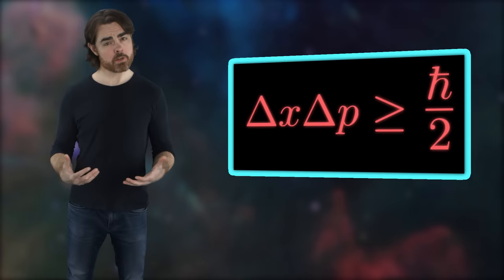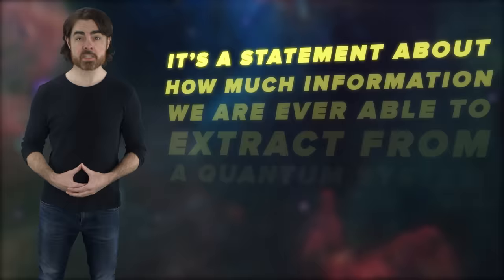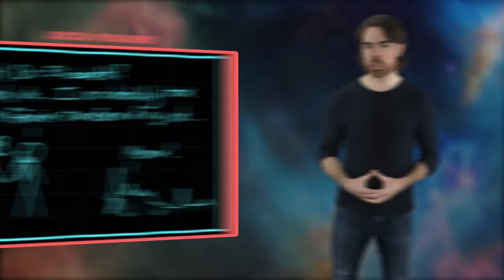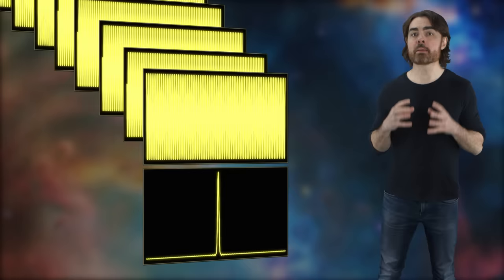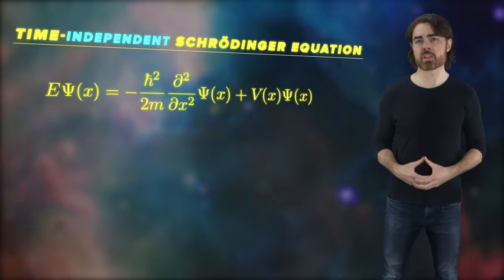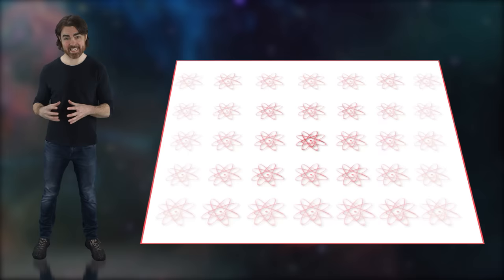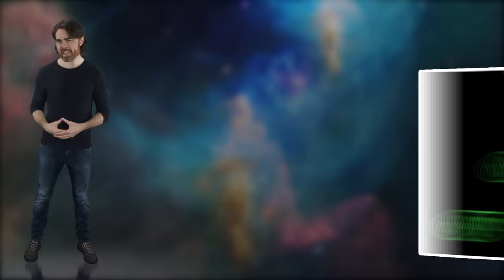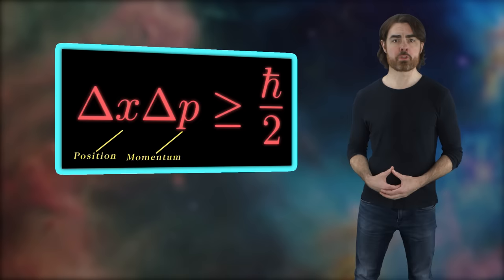Understanding the Uncertainty Principle with Quantum Fourier Series | Space Time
Sometimes intuitive, large-scale phenomena can give us incredible insights into the extremely unintuitive world of quantum mechanics.

Today the humble sound wave is going to open the door to really understanding Heisenberg’s uncertainty principle, and, ultimately quantum fields and Hawking radiation.

Previous Episode:
Citizen Science + Zero-Point Challenge Answer | Space Time

One of the most difficult ideas to swallow in quantum mechanics is Werner Heisenberg’s famous uncertainty principle. It expresses the fundamental limit on the knowability of our universe.  We’ve discussed it in our early videos on quantum mechanics, but it’s time we looked a little deeper. See, the apparent weirdness of the uncertainty principle hints at the even weirder underlying reality that gives rise to it. The universe we experience seems to be constructed of singular particles with well-defined properties. But this intuitive, mechanical reality is emergent from underlying reality in which the particles that form matter arise from of the combination of an infinity of possible properties. And forget matter - the vacuum itself is the sum of infinite possible particles. If we fully unravel this idea we’ll be on the verge of tackling things like Hawking radiation. But as you’ll see today, in that unraveling we are led, unavoidably, to Heisenberg’s uncertainty principle.

Written by Graeme Gossel and Matt O'Dowd

Big Bang
CoolAsCats
David Nicklas
William James Sidis

Quasar
Tambe Barsbay
Mayank M. Mehrota
Mars Yentur
Mark Rosenthal
Dean Fuqua
Y2
Justin Lloyd
Tambe Barsbay

Hypernova
Edmund Fokschaner
Max Levine
Matthew O’Connor
Eugene Lawson
Martha Hunt
Joseph Salomone
Chuck Zegar
Jordan Young
Ratfeast
John Hofmann

Mechanically Cryptic
Denys Ivanov
Nick Virtue
Alexey Eromenko
Nicholas Rose
Scott Gossett
Mark Dykstra
Chris Hicks
Mark Vasile
Patrick Murray
Sultan Alkhulaifi
Alex Seto
Michal-Peanut Karmi
Erik Stein
Daniel Lyons
Kevin Warne
JJ Bagnell
J Rejc
Amy Jie
Avi Goldfinger
John Pettit
Shannan Catalano
Florian Stiglmayr
Benoit Pagé-Guitard
Nathan Leniz
Jessica Fraley
Loro Lukic
Brandon Labonte
David Crane
Greg Weiss